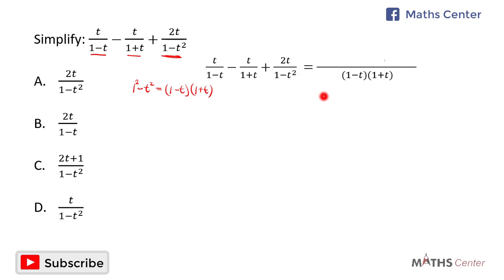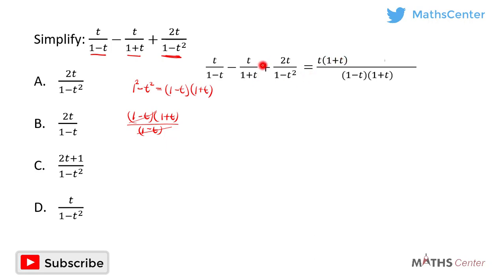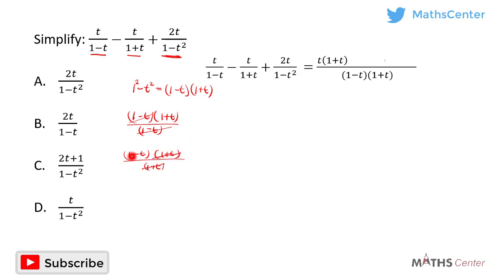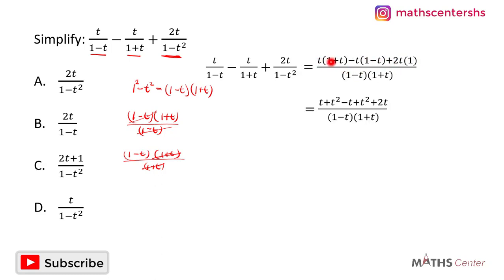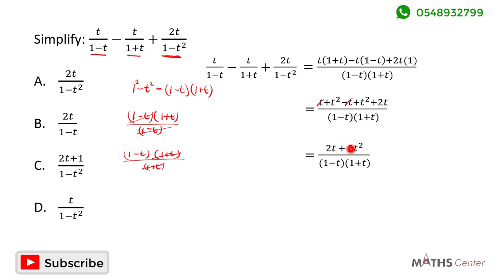Algebraic Expressions | Likely Examination Questions | Maths Center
Maths Center
WASSCE Questions
Likely Examination Questions